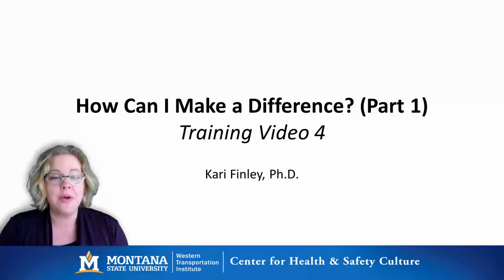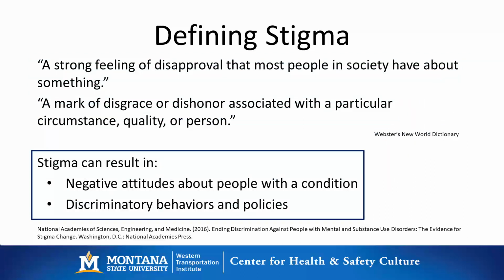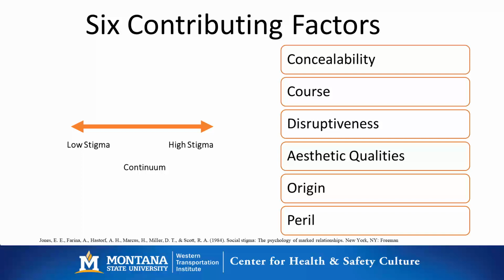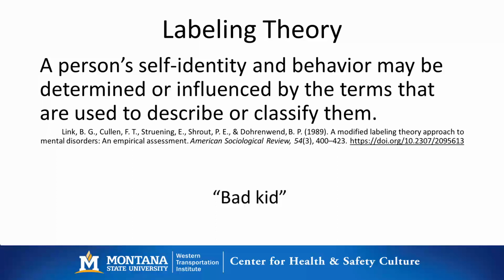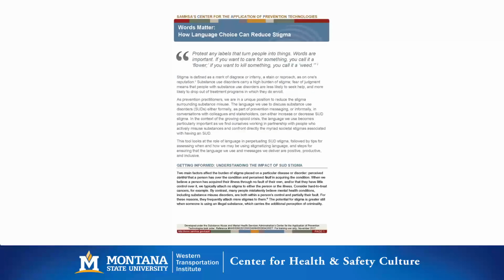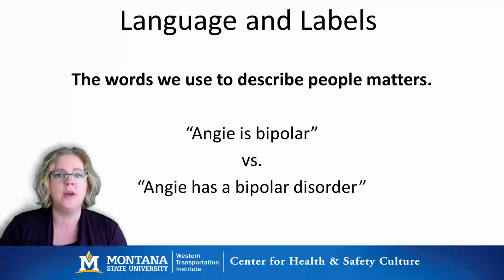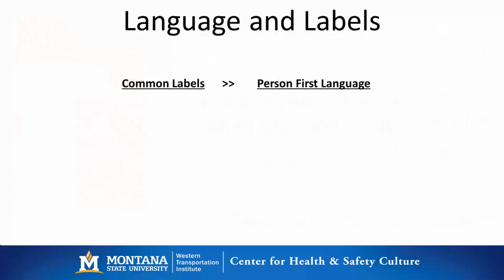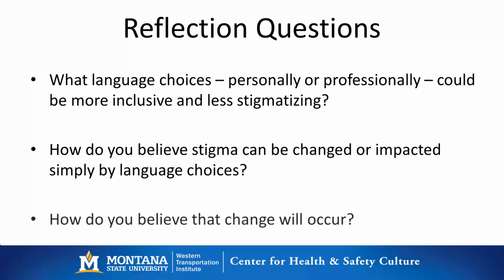How Can I Make a Difference? (part 1) Training Video 4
In this Spotlight, Dr. Kari Finley discusses labeling theory and the role that language and labels have on stigma. Dr. Finley provides examples on what language can be used to be more inclusive and less stigmatizing.